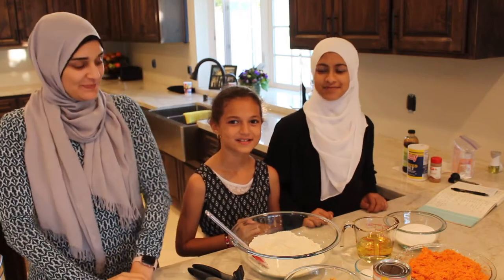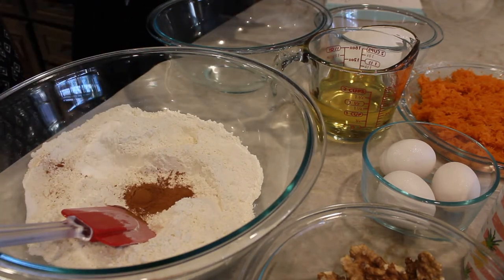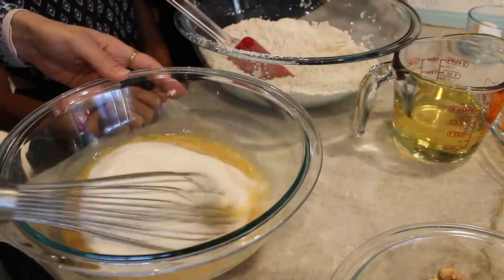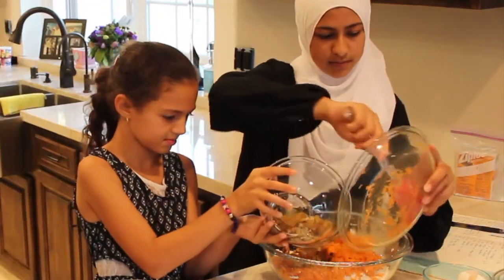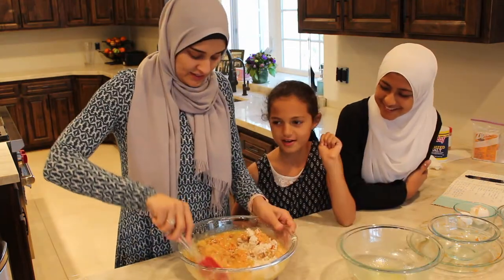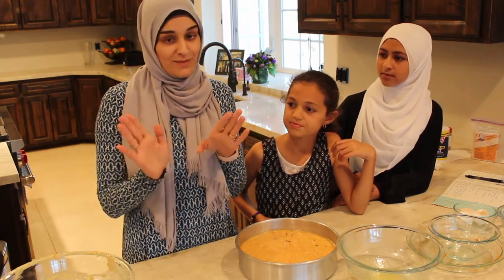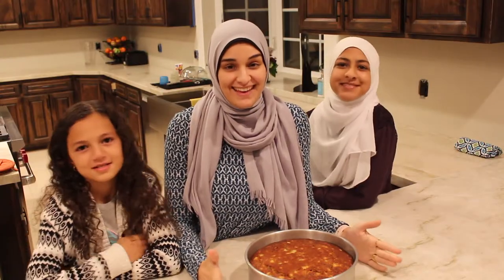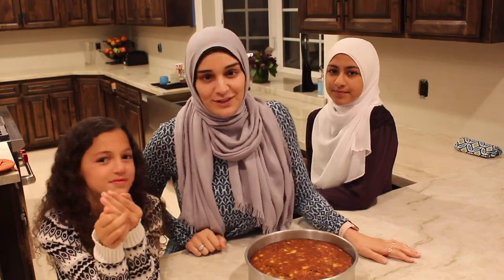Simple Carrot Cake Recipe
FULL OF FLAVOR and so easy to make. :)

Subtitles contributions NOW AVAILABLE!

You will need:
1 cup sugar
3 eggs
1 cup vegetable oil
1 TBSP vanilla
20oz can crushed/chunk pineapple in pineapple juice (*NOT IN SYRUP)
1 lb (2+ cups) shredded carrots
3 cups all purpose flour
1/2 cup crushed walnuts
2 tsp baking soda
1 giant teaspoon cinnamon
handful of golden raisins

Mix the first half of the ingredients together. Then in a separate bowl, mix the rest of the ingredients together then mix both mixtures together. Technically, you could get away with just mixing all the ingredients together at a time, but it's easier to do it by separating them as I said above.

Heat your oven to 375 F. Pour batter into a greased cake pan and bake for at least 45 minutes. You will know it's done when you poke it with a skewer or toothpick and it comes out clean.

**Sometimes the top of the cake will brown before it's fully baked. At this point, loosely cover your cake with foil and continue baking.